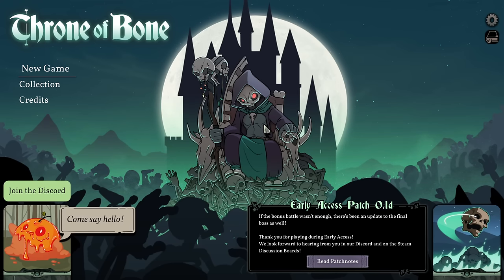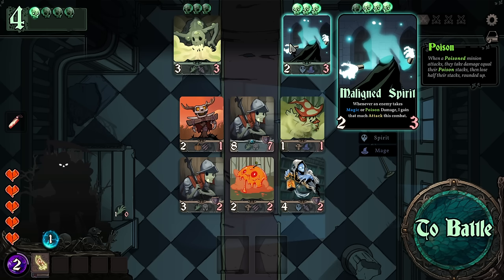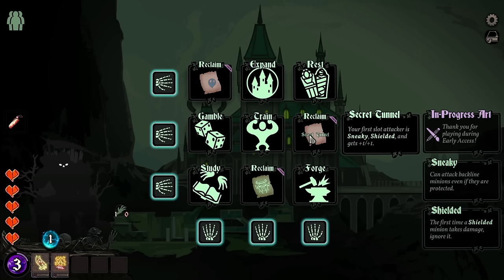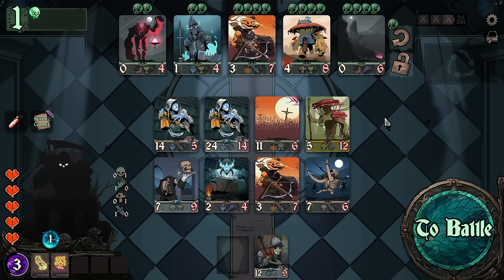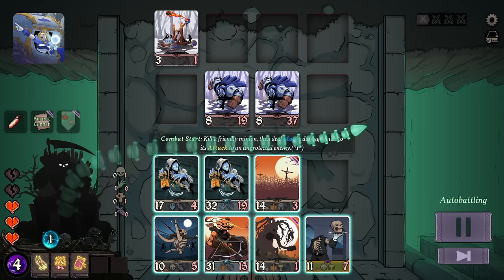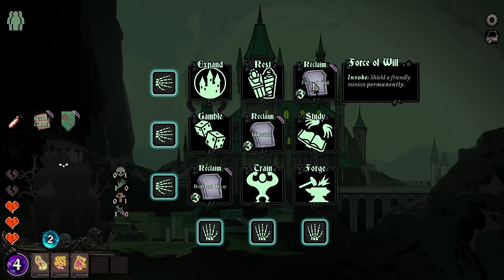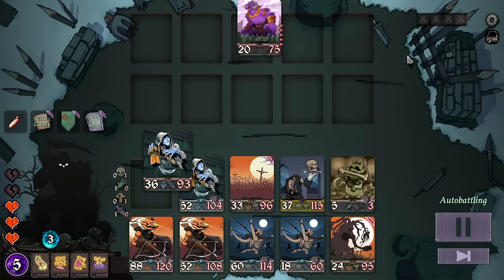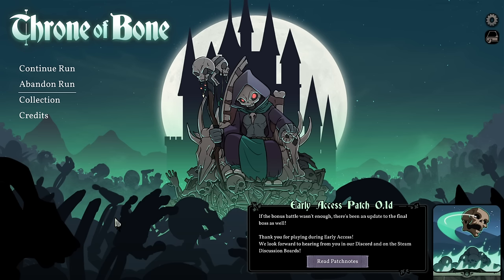Fights Are Over Before They BEGIN!! | Throne of Bone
Draft minions to defeat those who oppose the honest work of necromancy. Learn spells, forge relics, and restore your castle to unite the land through undeath in this rogue-like amalgam of turn-based combat and strategic engine-building.